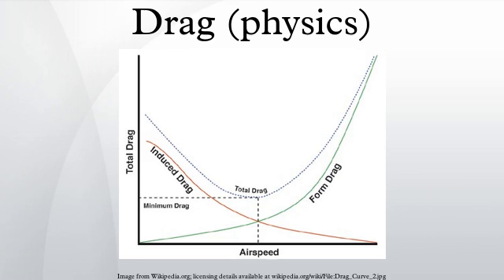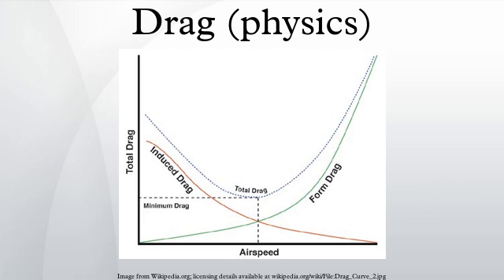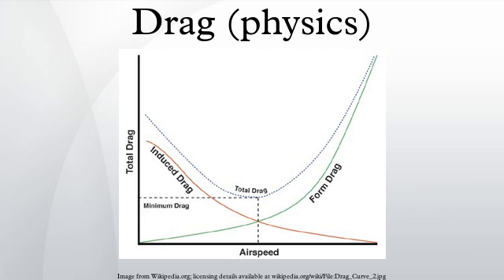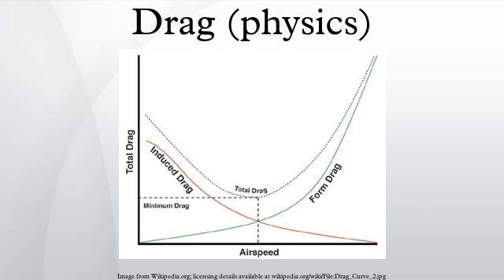Drag (physics)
In fluid dynamics, drag (sometimes called air resistance, a type of friction, or fluid resistance, another type of friction) refers to forces acting opposite to the relative motion of any object moving with respect to a surrounding fluid. This can exist between two fluid layers (or surfaces) or a fluid and a solid surface. Unlike other resistive forces, such as dry friction, which are nearly independent of velocity, drag forces depend on velocity.
Drag forces always decrease fluid velocity relative to the solid object in the fluid's path.